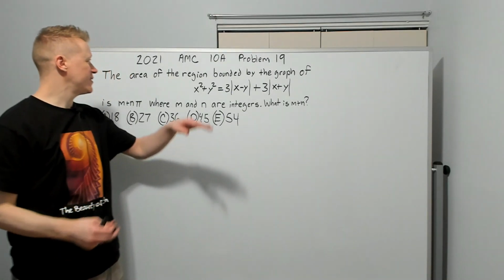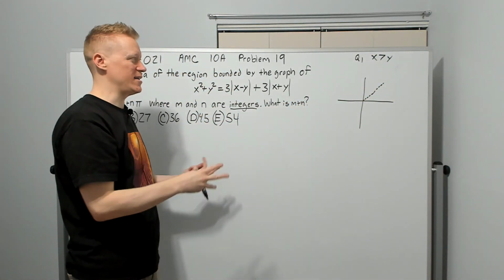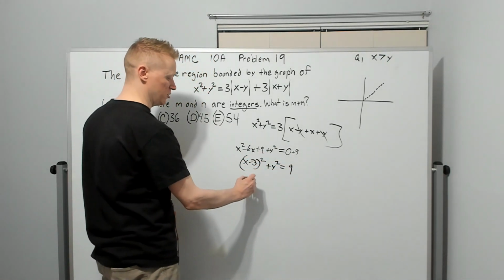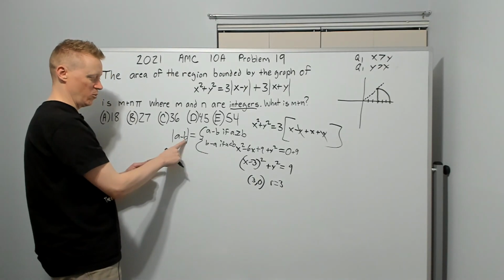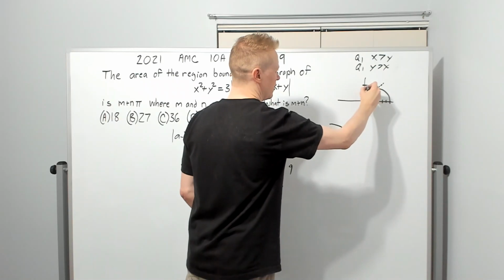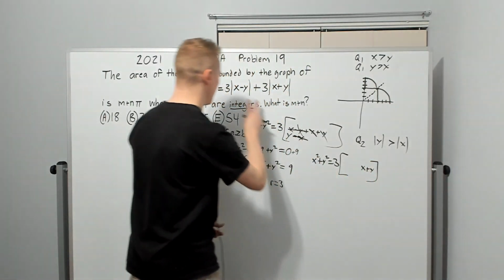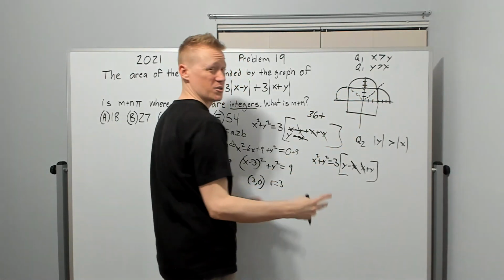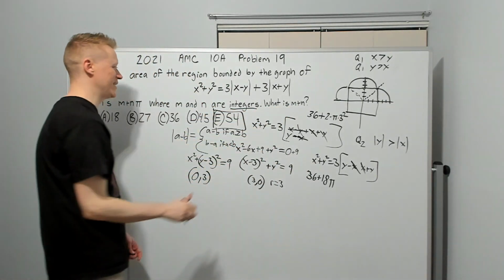2021 AMC 10 A, Problem 19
Strategies and Tactics on the AMC 10. Absolute Value makes this coordinate plane problem challenging. But we focus in on the graph per quadrant to minimize it's difficulty.